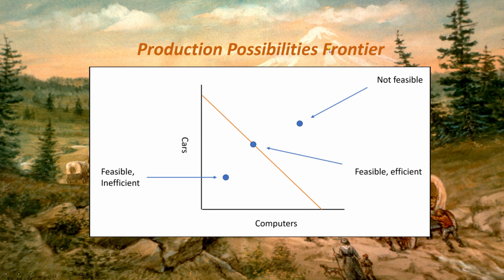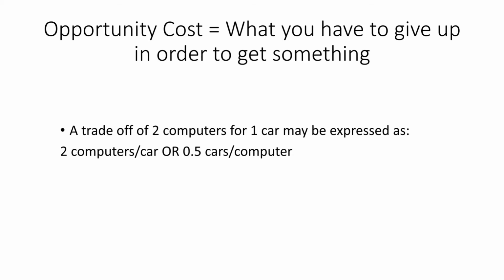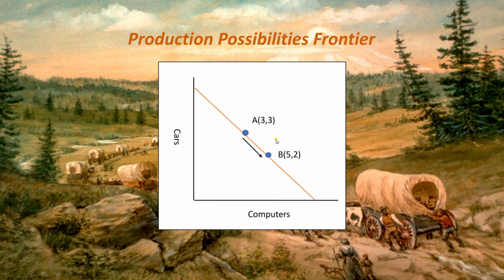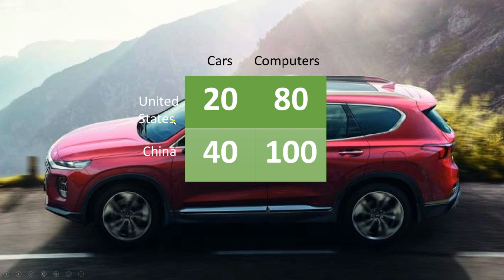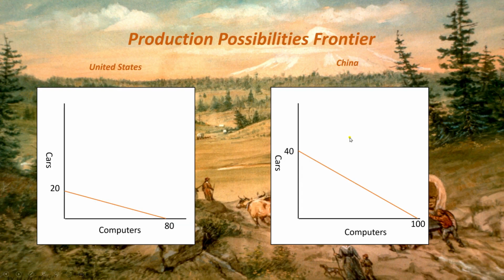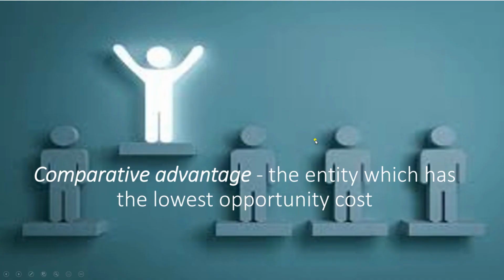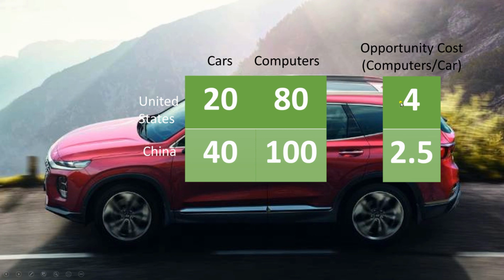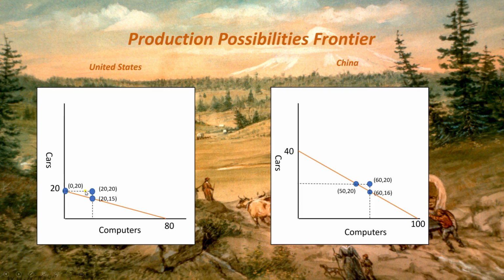Economics in Five Minutes [#01] // Production Possibilities and Gains From Trade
The meat of the Production Possibilities/Gains from Trade chapter of a typical introductory economics text condensed into five action-packed minutes of goodness.